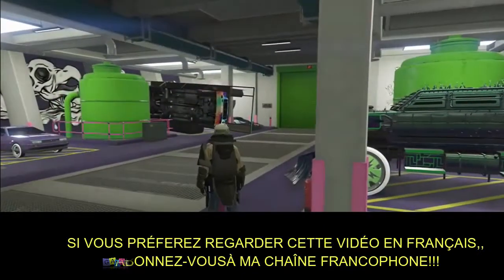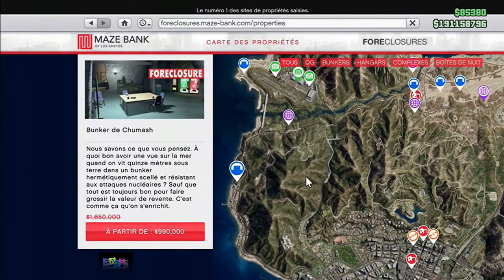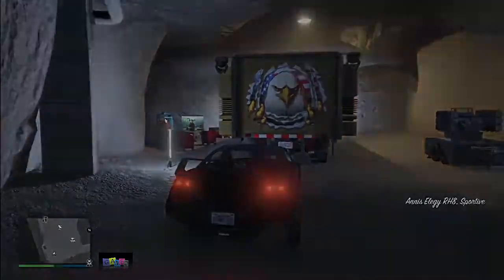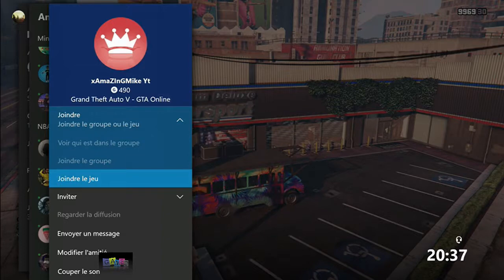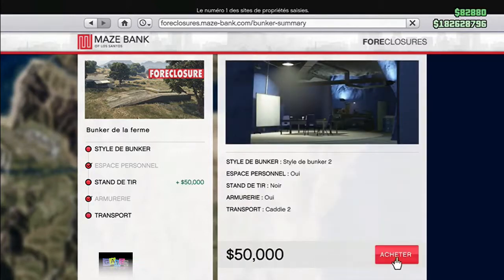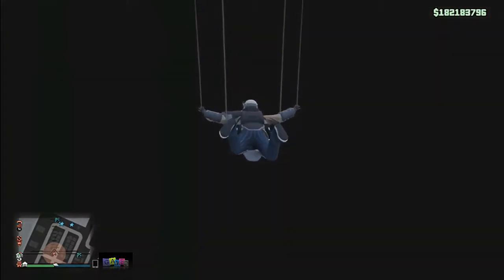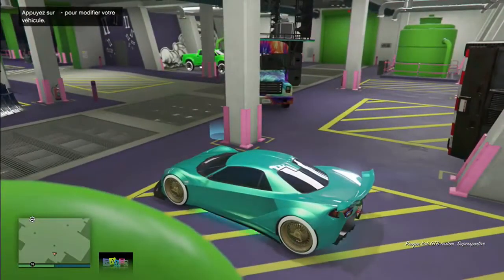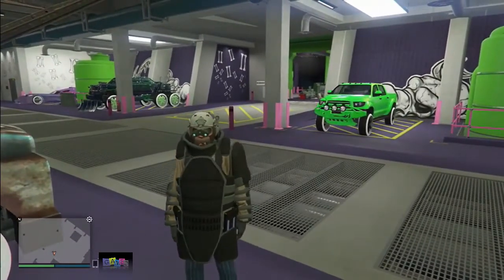New Solo Gta 5 Modded Party Bus Glitch At Your Own Risks Xbox One Ps4 Portable Nintendo Wii U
New solo gta 5 modded party bus glitch at your own risks xbox one ps4 - GTA 5 Money glitch working on all consoles

Duplication glitch - How to bookmark the race - Gta 5 money glitch solo

Results 1 - 17 of 17 - PC Xbox One PS4 *BETTER* GTA 5 SOLO MONEY GLITCH - *NO WAITING AROUND
 Gta 5 Money Glitch Solo, gta 5 money glitch xbox one, GTA 5 Online, gta 5 online money glitch, gta 5 online money glitch 1

v=z-SSSyQSlIA GTA 5 PC Online Money Hack GTA 5 Online PC Mod Menu 1

 GTA 5 Money Glitch *NEW* Unlimited Money Glitch In GTA 5 Online(GTA 5 Money)

GTA 5 Money Glitches 135 · GTA 5 135 Money Glitch · GTA 5 Money Glitch · GTA 5 Money Glitches · GTA 5 Money Glitch Solo · GTA 5 Money Glitch Solo 135

*NO SCUBA TANKS* GTA 5 SOLO MONEY GLITCH - VERY EASY CAR DUPLICATION GLITCH (GTA V MONEY GLITCH)
 gta 5 cheat codes ps4, grand theft auto 5 cheats apk, gta 5 money glitch xbox one 1
[Solved] HOW DO I MAKE MY OWN GTA 5 ONLINE PC MOD MENU
Gta 5 Money Glitch 2019 ( Unlimited Money in Minutes ) - YouTube *super Easy* Gta 5 Money Glitch Solo On All Consoles

This GTA 5 Solo Money Glitch is a Car Duplication Glitch so you can duplicate any car you want with this Gta 5 money glitch xbox one generator Gta 5 pc mod menu, gta 5 online pc mod menu 1

Credit:

AmaZinG_MIKE YT